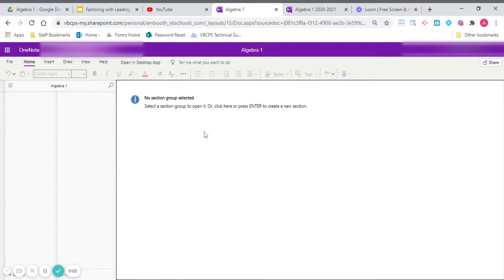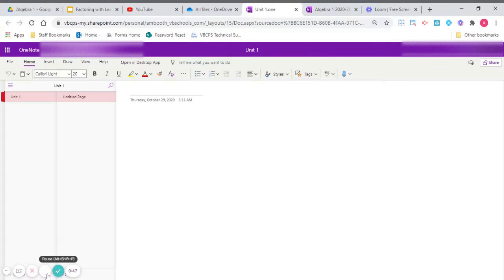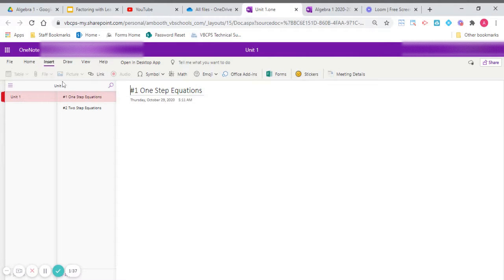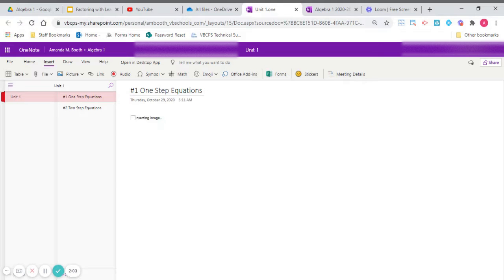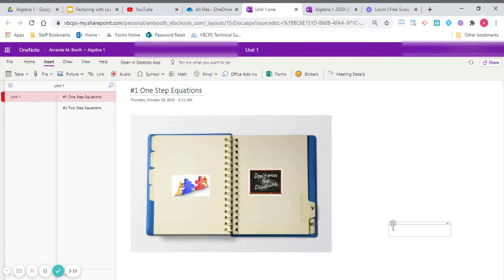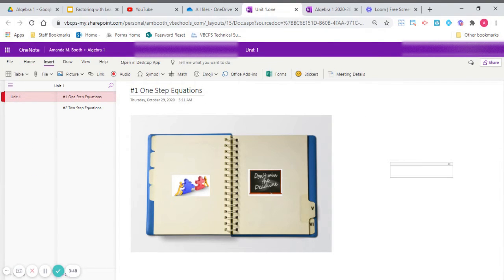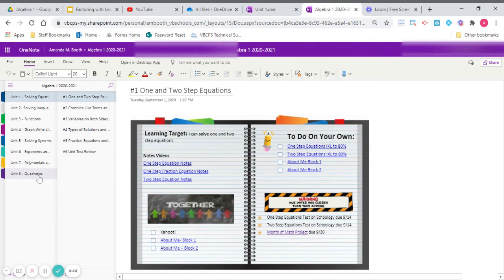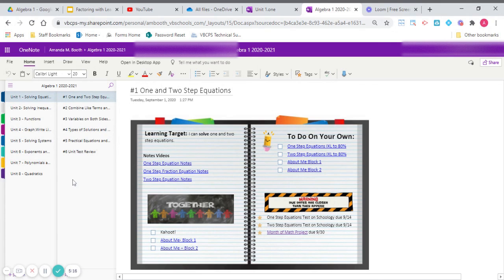Digital Notebook - One Note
This video shows you how to make a digital notebook in One Note which is what I use with my students daily.